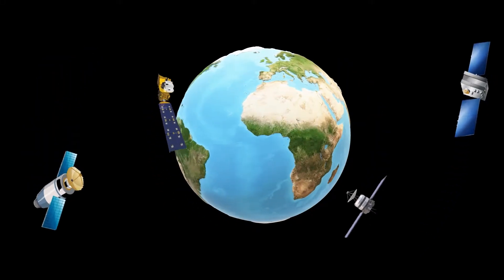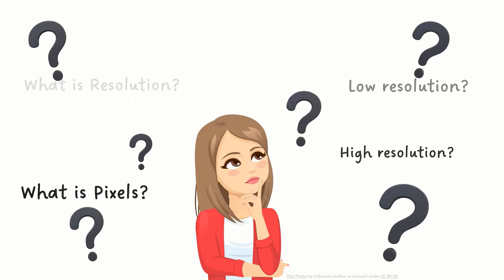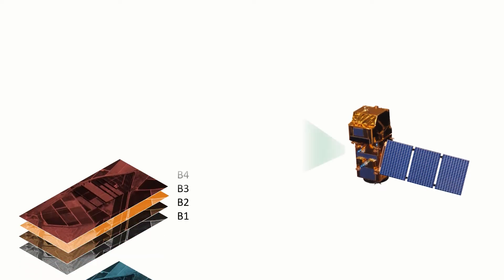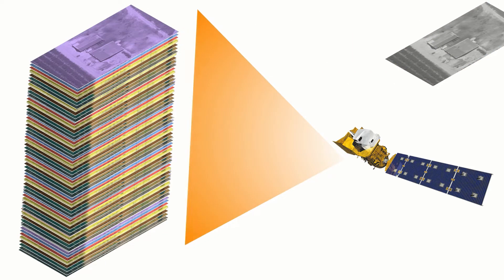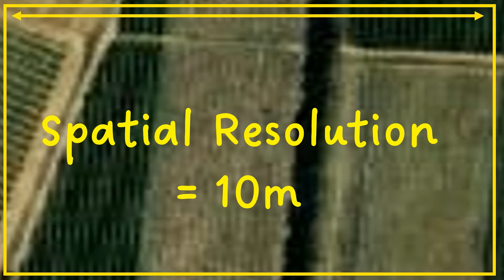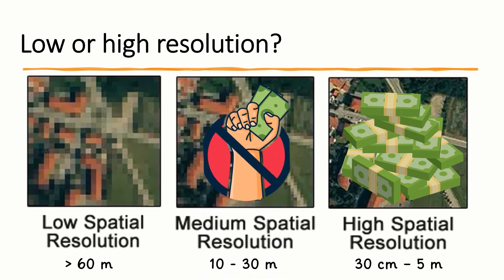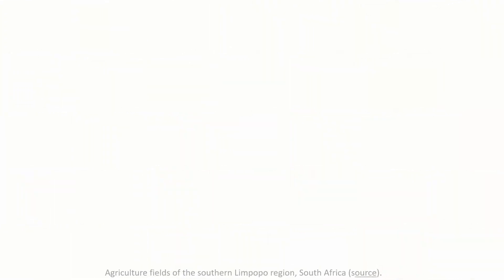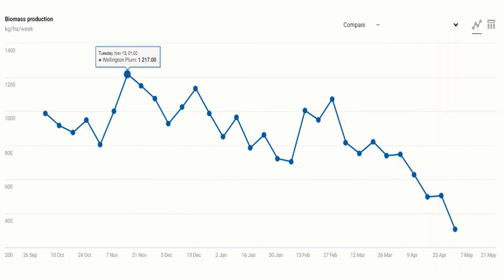Remote Sensing Part 2 - Resolution and Pixels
FruitLook is a free remote sensing tool with a resolution of 10 x 10 m. Have you ever wondered what we mean when we talk about resolution or pixels? In this video we explain both of these terms to give you a better understanding.